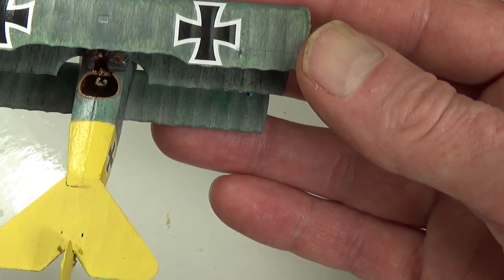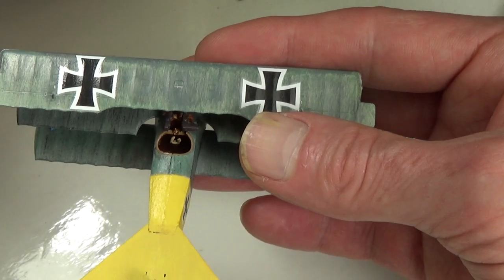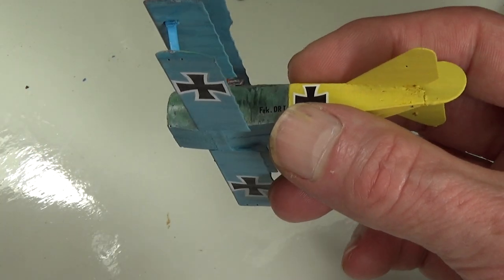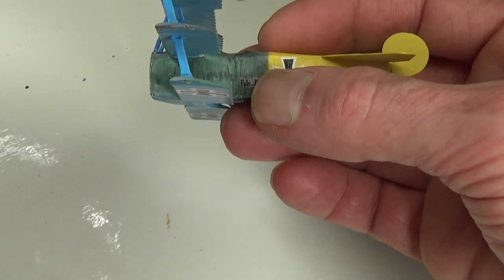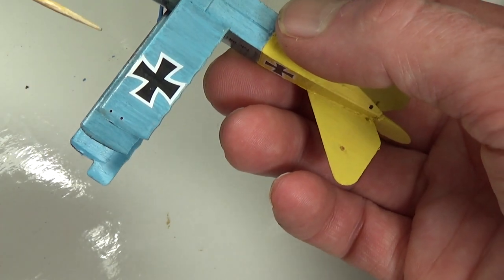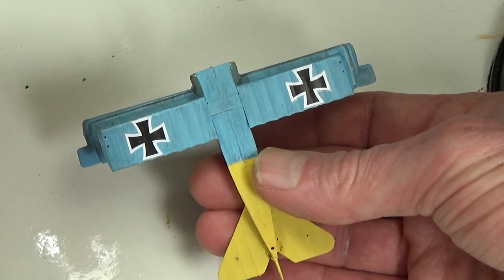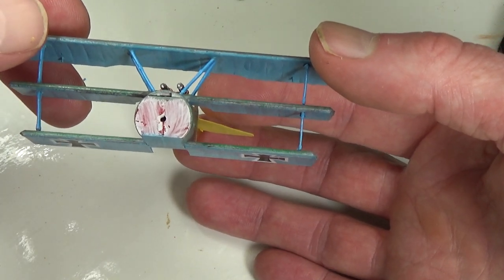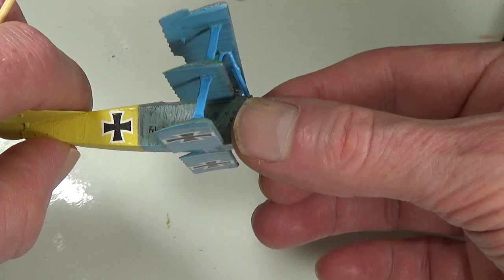Fokker Dr I Second Last Update